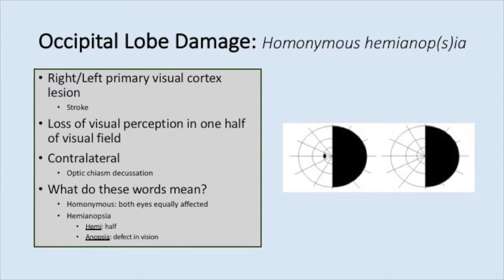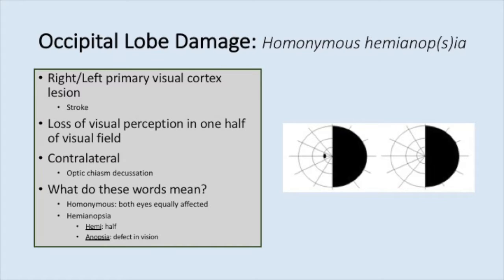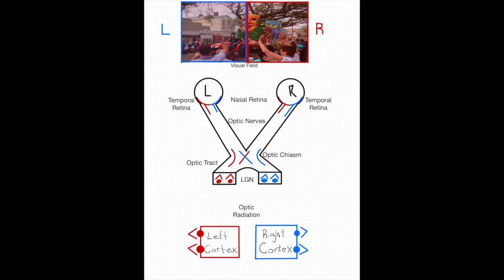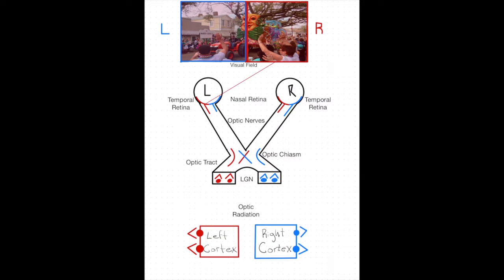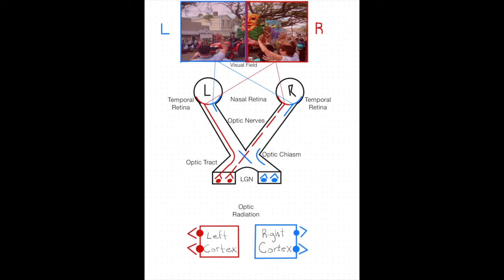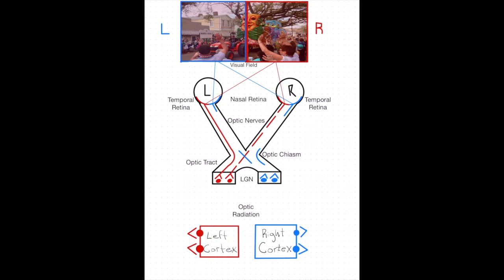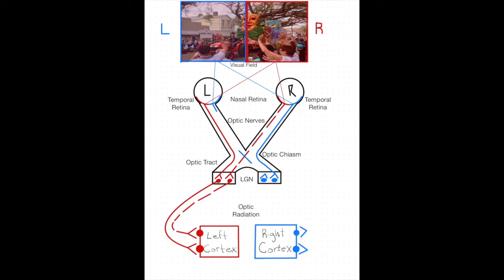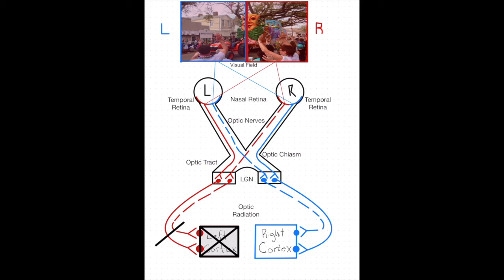Homonymous Hemianop(s)ia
How does a lesion in the primary visual cortex of the occipital lobe affect the visual field?

Find out in this video about Homonymous hemianop(s)ia.